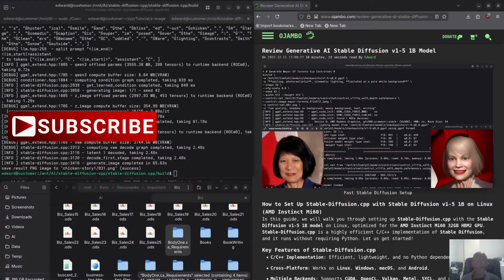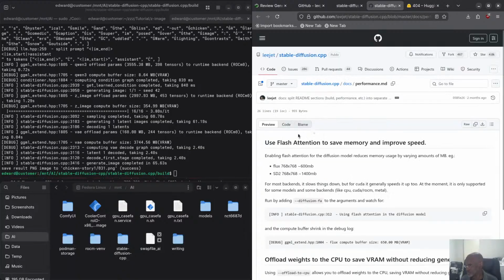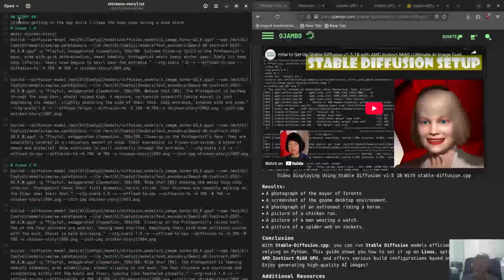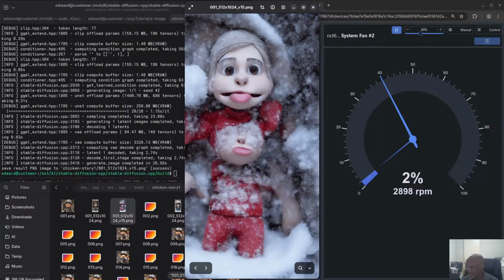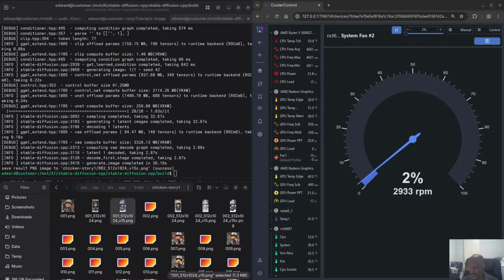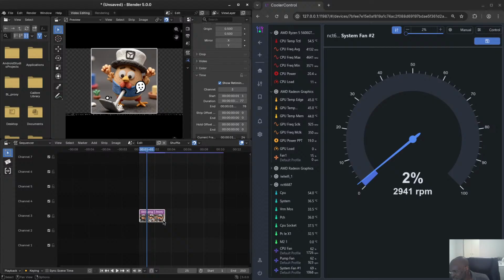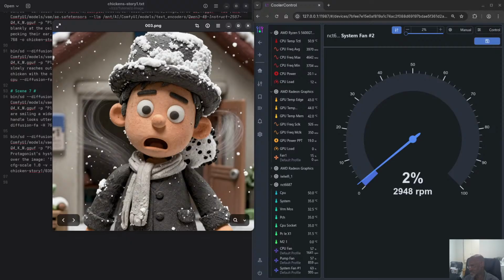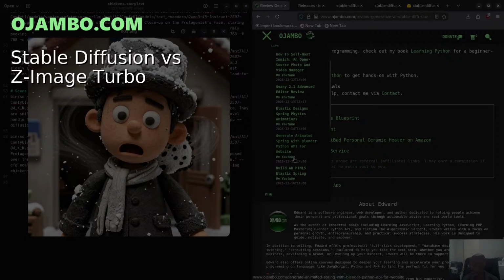How to Configure Stable Diffusion v1-5 on Fedora Linux with AMD Instinct GPU for Stunning AI Art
In this tutorial, I'll walk you through how to configure stable-diffusion.cpp on Fedora Linux using the AMD Instinct Mi60 32GB HBM2 GPU with the Stable Diffusion v1-5 1B model. This tutorial is a follow-up to my previous guide where we set up Stable Diffusion with default settings for ControlNet — check out the blog post here:

In this video, we’ll dive deeper into the use of an initial image as a base for generating creative content. We will also compare the performance and results between the Stable Diffusion v1-5 1B model and the z_image_turbo-Q3_K.gguf model to create visually stunning images for a short story.

Whether you're a programmer looking to learn more about Stable Diffusion or an AI enthusiast interested in generating images and animations, this video will show you step-by-step how to set up, configure, and use these models to bring your ideas to life.